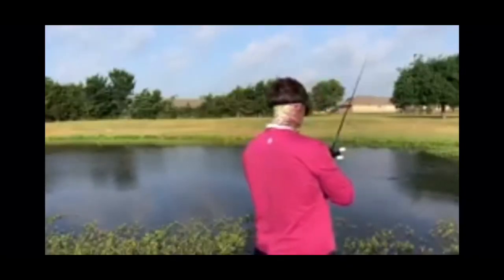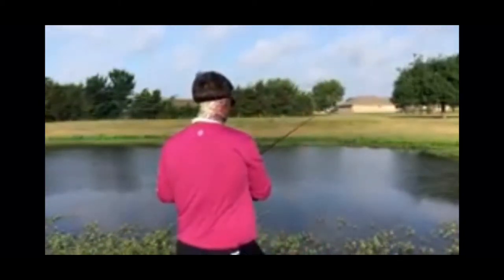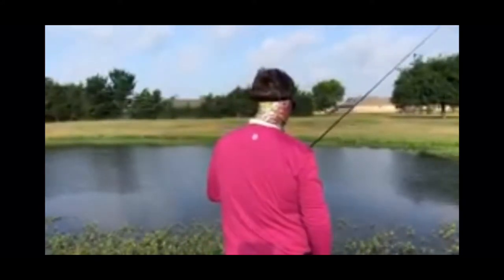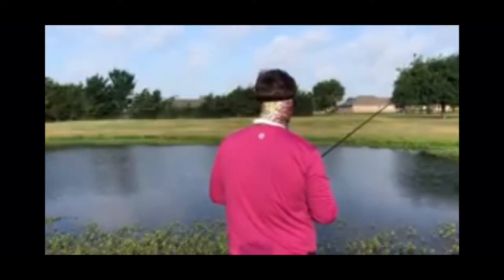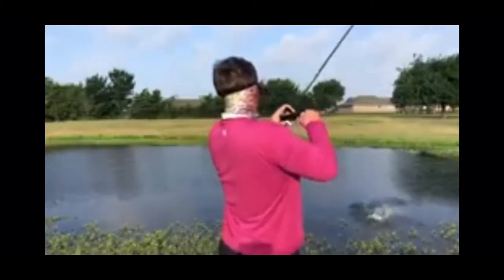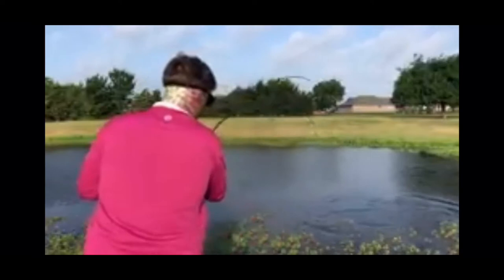The BEST fishing lures for the summer time!!!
Social Medias